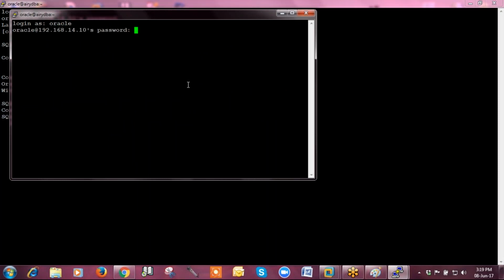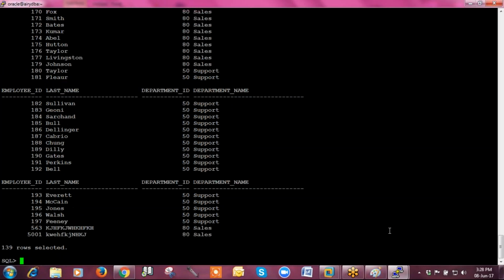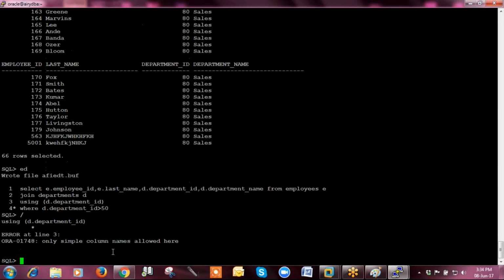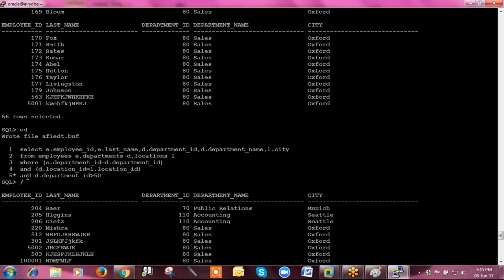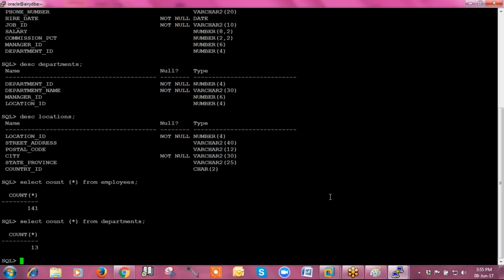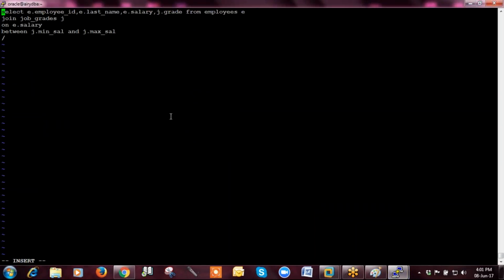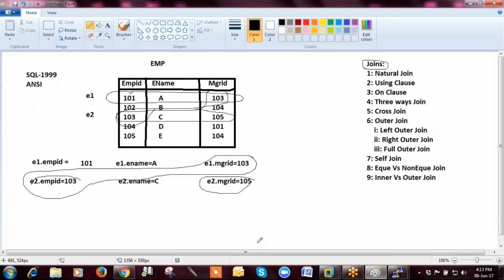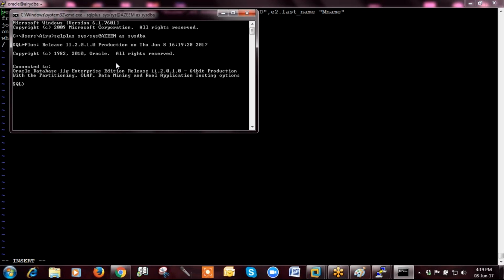Oracle® Database SQL Fundamentals Session 5 - Joins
Joins:  Displaying Data from Multiple Tables
Obtaining Data from Multiple Tables
Types of Joins
Creating Natural Joins
Retrieving Records with Natural Joins
Creating Joins with the USING Clause
Joining Column Names
Retrieving Records with the USING Clause
Using Table Aliases with the USING Clause
Creating Joins with the ON Clause
Retrieving Records with the ON Clause
Creating Three-Way Joins with the ON Clause
Applying Additional Conditions to a Join
Joining a Table to Itself
Self-Joins Using the ON Clause
Nonequijoins
Retrieving Records with Nonequijoins
Returning Records with No Direct Match with Outer Joins
INNER Versus OUTER Joins
Cartesian Products
Generating a Cartesian Product
Creating Cross Joins